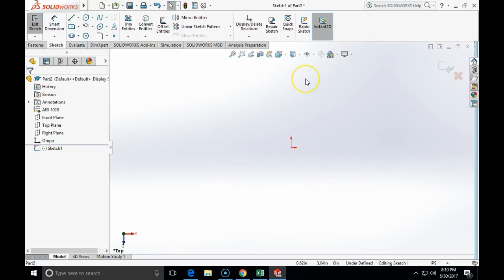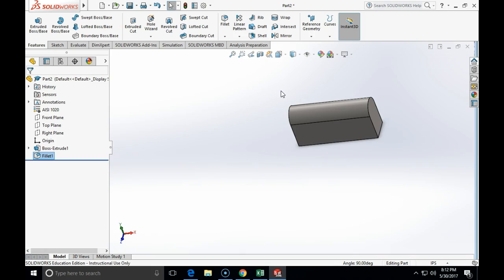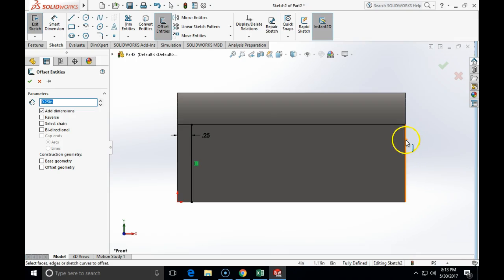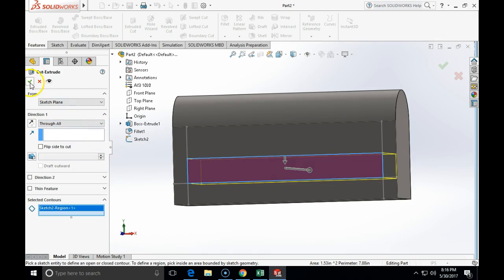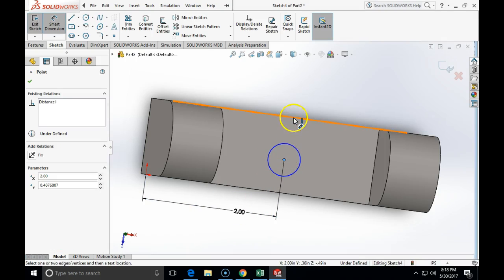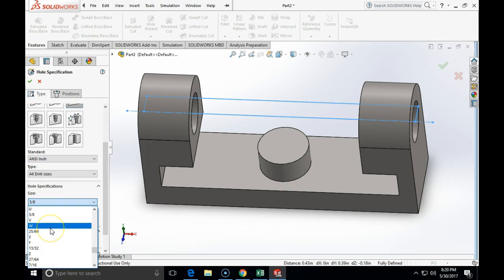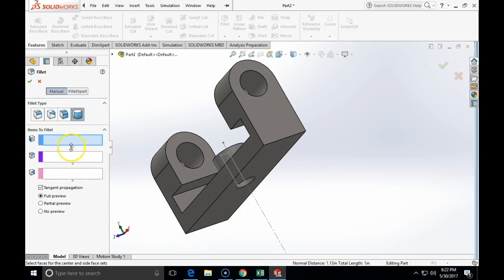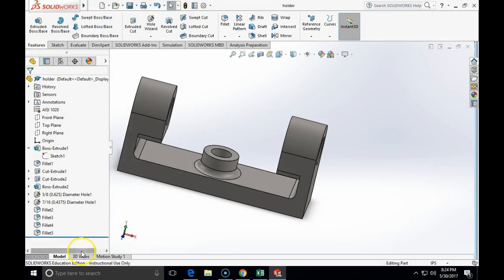Solidworks, intermediate part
Making a holder part, combination of extrude boss, cuts, fillets and hole wizzard.